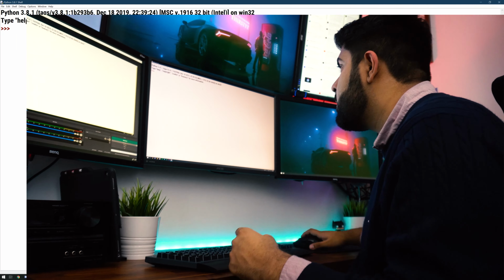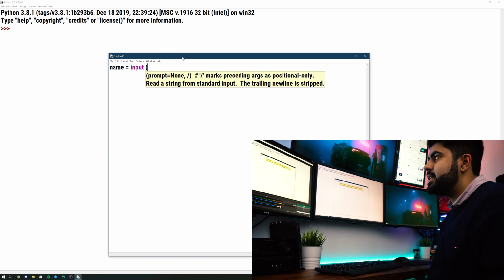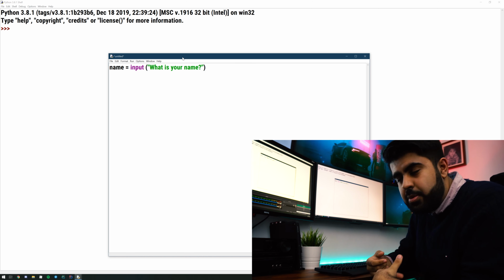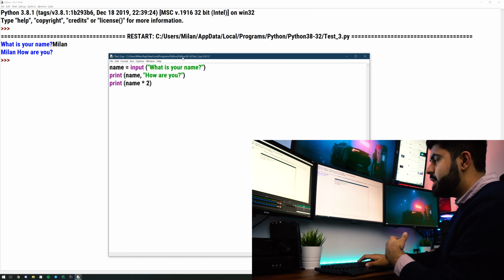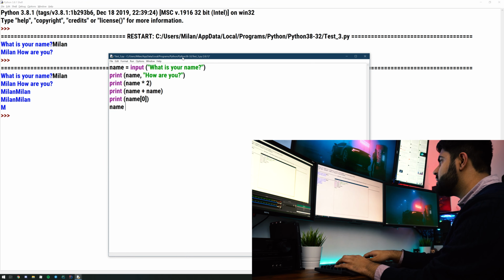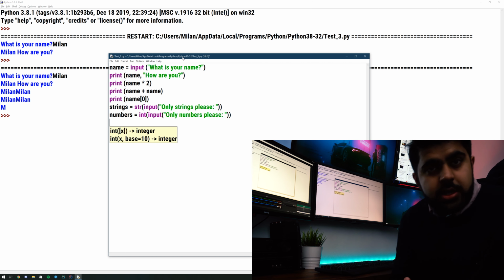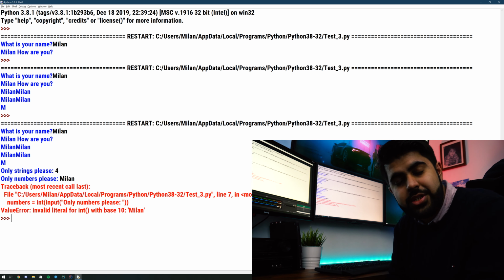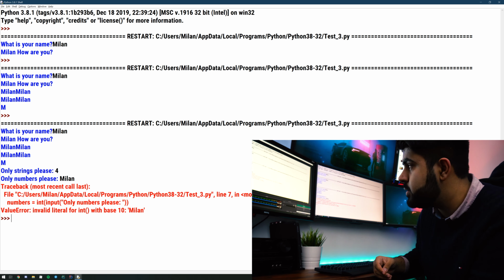How to Take User Input in Python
We have now learned how to use variables to assign data types and to manipulate this data and print it. However something to take not is that you can print variables and do operations at the same time. We will also be covering how to accept inputs from users in Python.